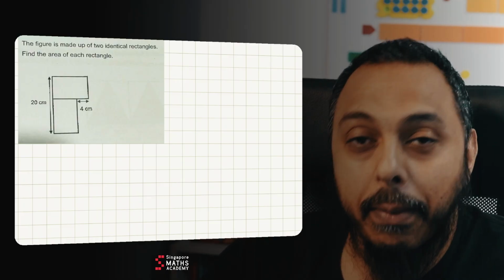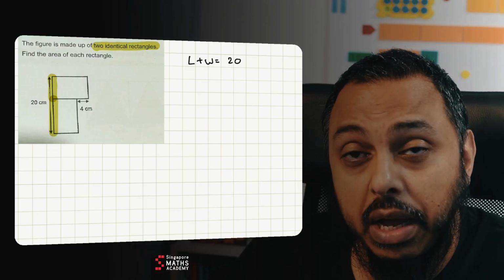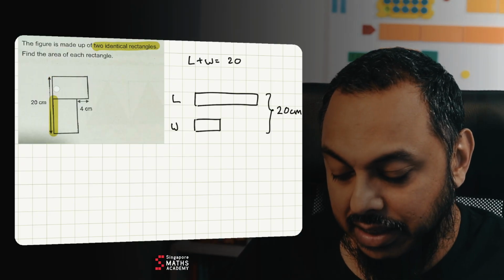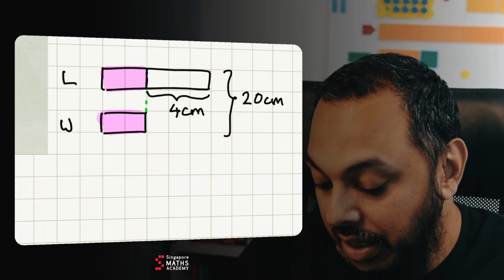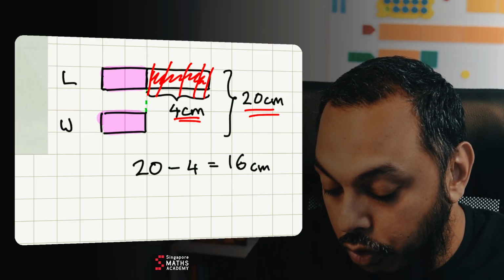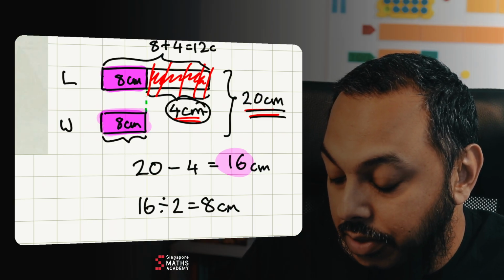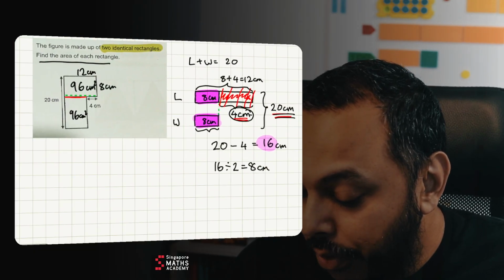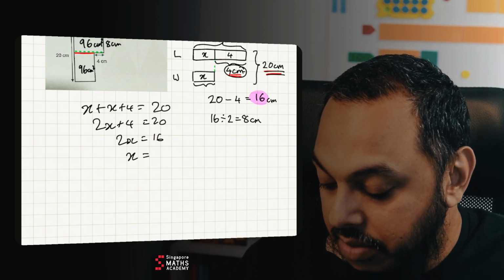A Tricky 11+ Maths Area Question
breaks down a tricky 11+ Maths area question that often confuses students — especially when the first step isn’t clear. Using the bar model method, he shows how a seemingly complex problem can be simplified into an easy, logical process.